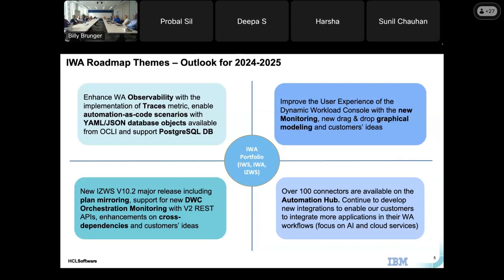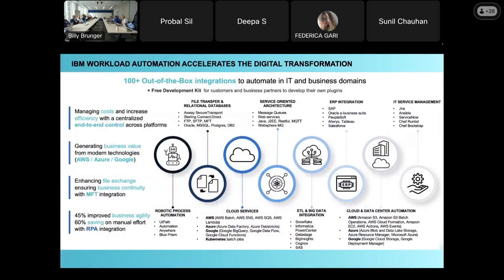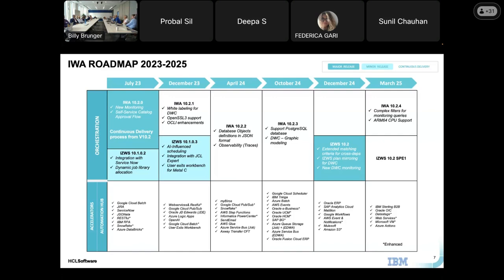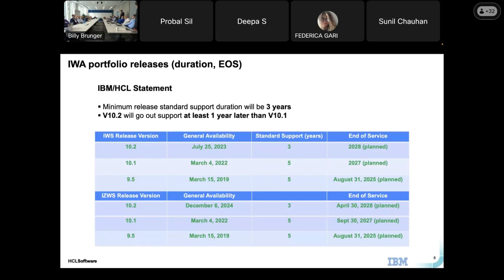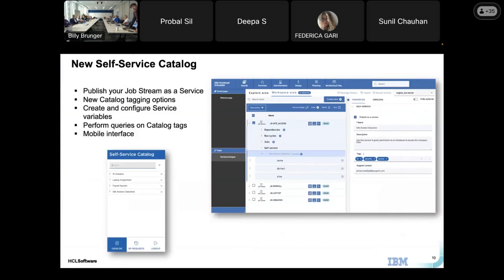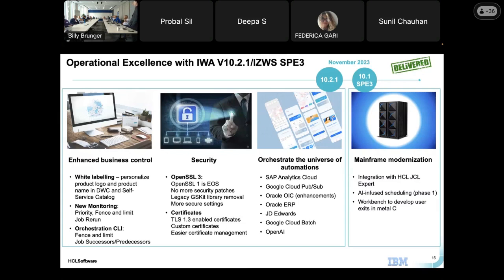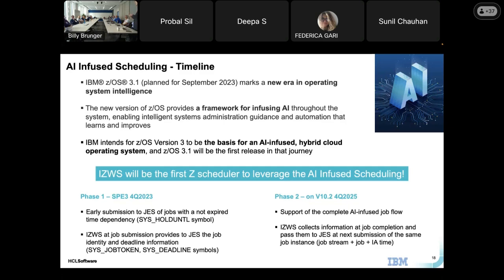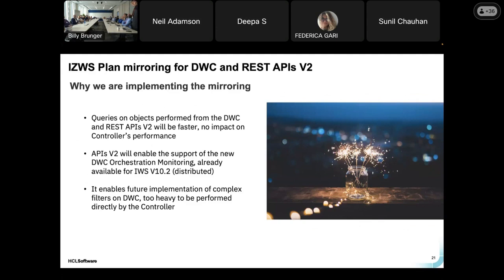AIOps IBM Workload Automation User Group Jun24 Session 1 IBM WLA Roadmap & Strategy Update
Recorded from the Workload Automation track of the UK AIOps User Group meeting in June 2024, HCL’s Marco Cardelli outlines the strategy and roadmap for IBM Workload Automation products - for both IWS distributed and Z.